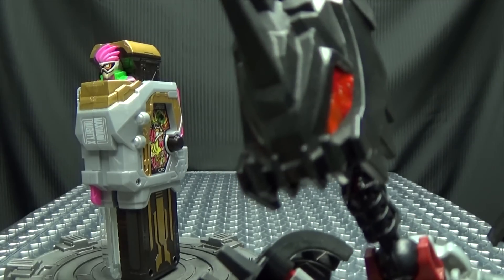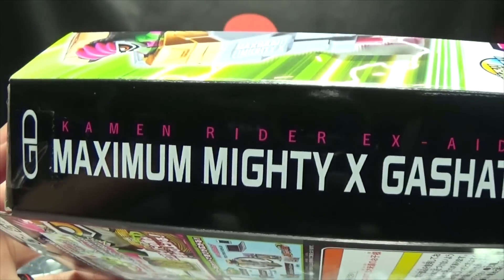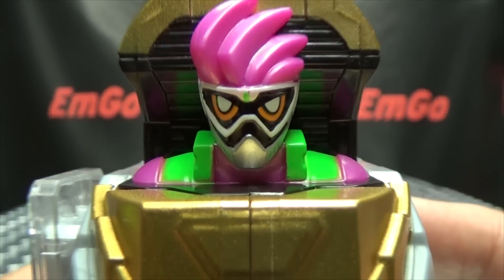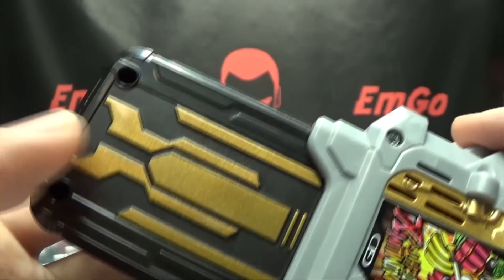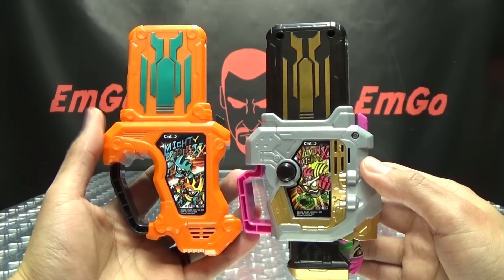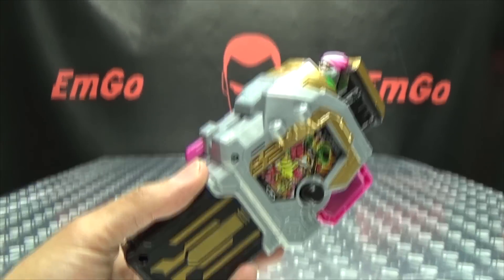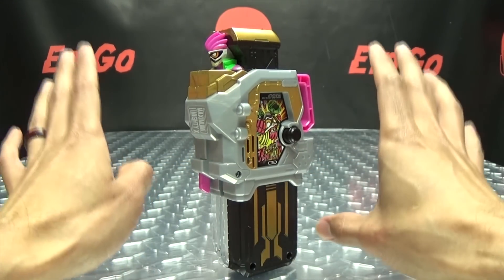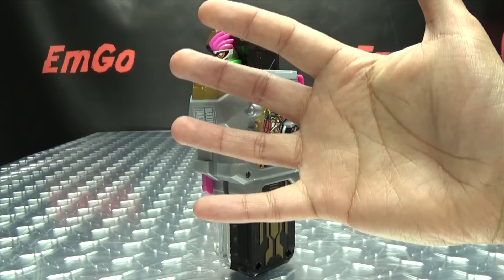Kamen Rider Ex-Aid DX MAXIMUM MIGHTY X GASHAT: EmGo's Kamen Rider Reviews N' Stuff